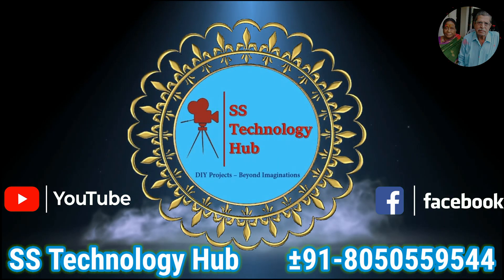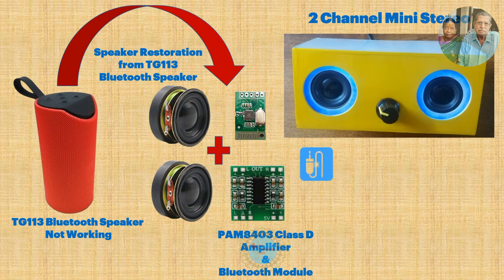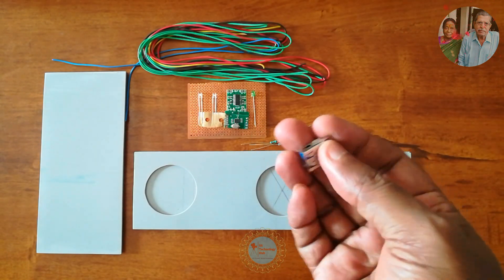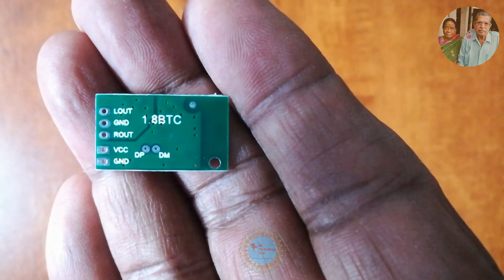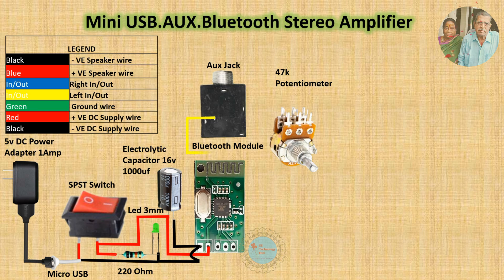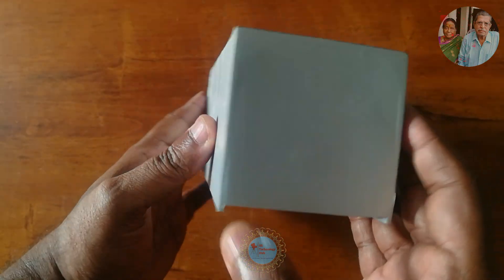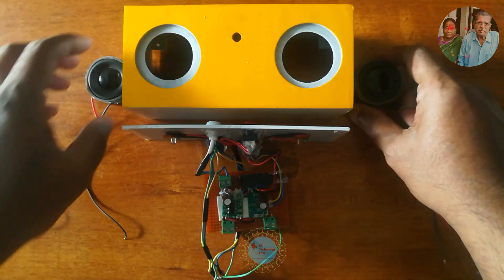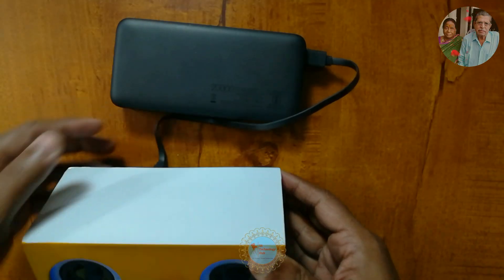Class-D Mini Stereo Amplifier | SSTechnologyHub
Today i am going to show how to make a Class D mini Stereo Amplifier supports
Bluetooth, USB and Auxiliary Input.

Speakers are salvaged from TG113 Bluetooth set, Its 4ohm 3 watt and working condition is excellent. Only Bluetooth module got damaged, instead of repair plan to build Class D Mini Amplifier of PAM8403 with Bluetooth Module
Supports USB.

I have used auxiliary input as switch, when 3.5mm Jack is connected Bluetooth will be paused and and device will play from Auxiliary Input When Auxiliary input is unplug Bluetooth will resume.

In Market we get different Bluetooth Modules, However, lets use mini IC Bluetooth Module
3.0 supports USB to read data from DP and DM (called Data Plus and Data Minus). Transmitting MP3 and other common audio formats' audio signals etc.

Components:
 1. PAM8403 * 1
 2. Bluetooth Stereo Module 3.0 Audio Receiver - mini IC chip * 1
 3. Polarized capacitor 16v 1000uf  * 2
 4. Auxiliary Input 3.5mm 5pin female Stereo PCB Panel Mount Audio Jack Connector * 1
 5. USB A Female Solder Connector * 1
 6. Terminal Blocks PCB Mounted * 3
 7. 3mm LED blue - 2 and green 1
 8. Rocker Switch SPST
 9. 220 Ohm resistors * 3
   10. 47k Potentiometer
   11. Potentiometer Knob
   12. Female Micro USB Connector with Wire * 1
   13. Salvaged Speakers from TG113 Bluetooth set 4ohms 3 Watts * 2
   14. PVC Sheets desired length dimensions as per your need and choice
       Note: In case if you like to see how to make PVC Sheets for Enclosures
       can refer this link.
   15. Wires
   16. Misc. - (Glue, Soldering Flux, Iron, PCB Holder Optional, Fewi Quick Super Glue
               and etc.)

All these components are available in HNH Cart, Its one of the best and cheapest Online Electronic Store.

1. Reliable quality of product and the best in class service.
2. On Time Delivery & Fastest Delivery Option Available
3. Fair Pricing
4. Customer Service
5. Quantity based Discounts
6. Cash On Delivery Available

Genuine Quality and Rewarding Experiences hence i choose HNH Cart for my Projects.

Recently Have placed on Order for my DIY Projects got delivered in 3 days by Blue Dart

Circuit diagram
Please pause video and take snapshot for Build.

and do not forget to hit bell icon for more latest video updates...

To get Elegant look, have sticker complete enclosure and placed 0.5mm thickness of
Transparent PVC sheet to elevate led light surround to speakers.

Total cost of the project is Indian Rupees 150/- without speakers.

To feel the quality of sound, please listen audio via headphones.

Regards
SS Technology Hub